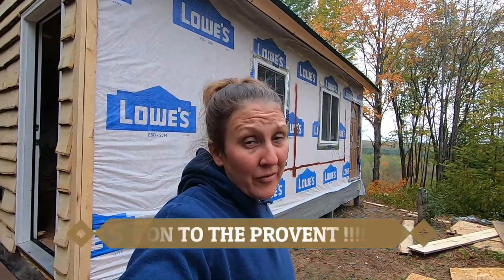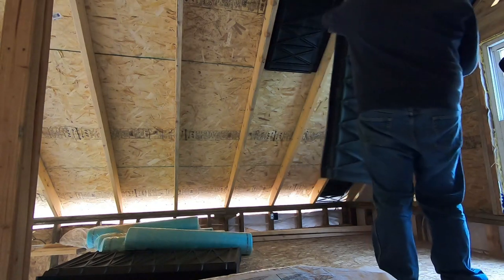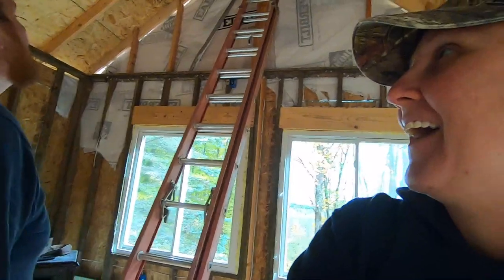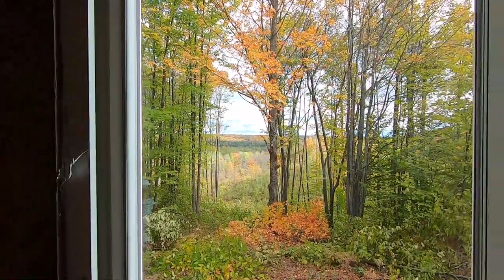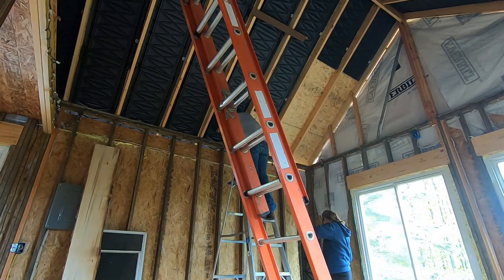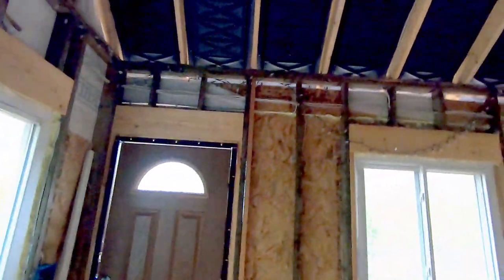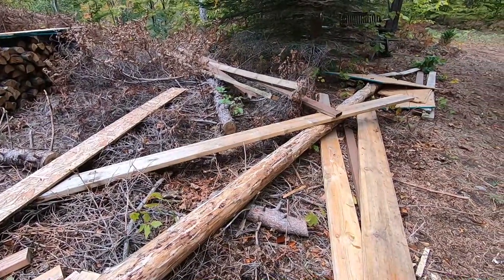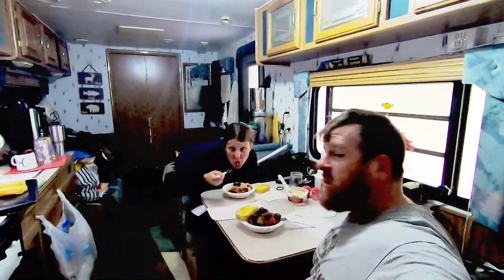Roof Ventilation |Off Grid Cabin Build Part 18 Installing Roofing Ventilation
Time to get Provent installed! Roof Ventilation on the off Grid cabin
Join as we get work on getting the cabin winter ready so we can work all winter :D

Follow Us as we build a 16x24 off grid cabin up in Northern Michigan.
Perfectly Imperfect.
Husband, Wife and 2 chocolate labs.
Do It yourself Build.
Budget Build.
Off Grid Build.
Do It yourself Off Grid Build.
Debt Free Build
Zero Debt Build